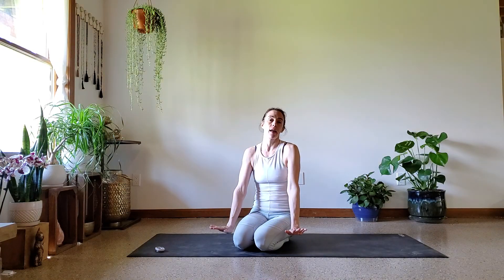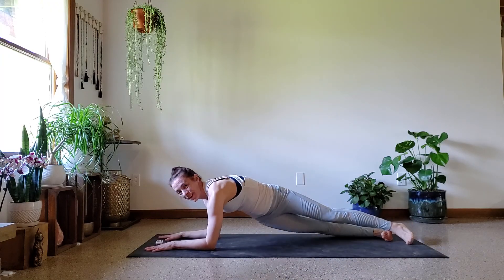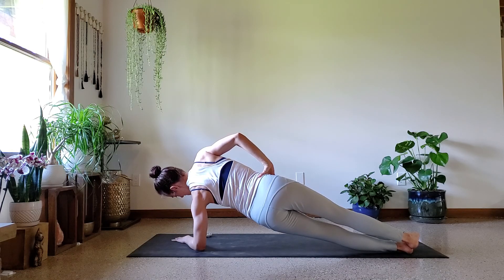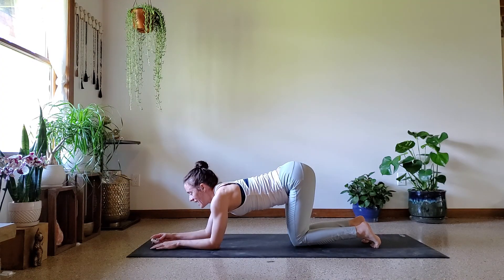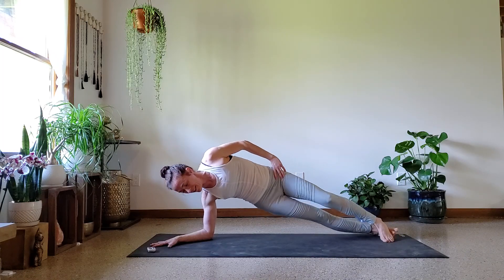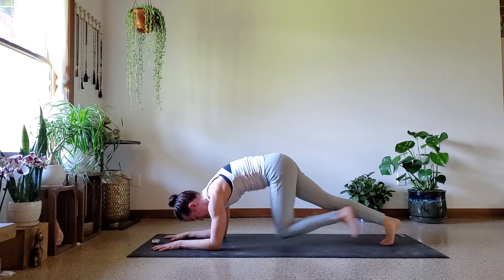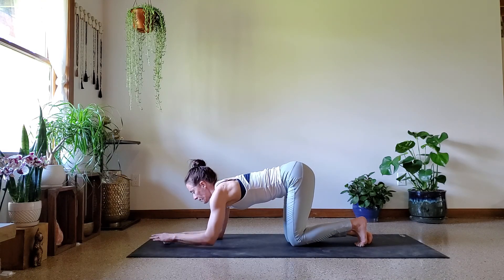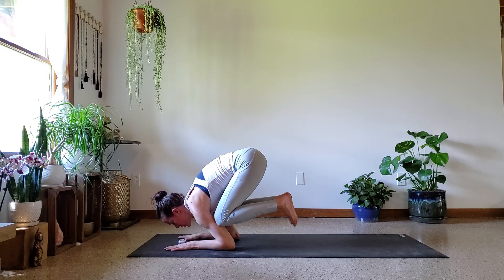20 min Forearm Plank Workout (No Equipment Needed)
Here's a short but intense workout that we do all down on the forearms. Perfect if you're wrist or hand injured at the moment.